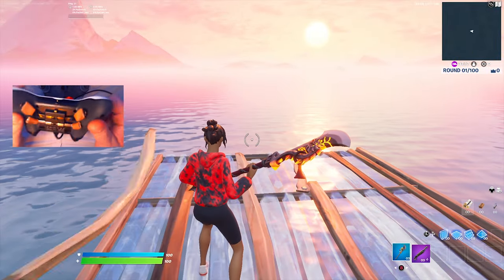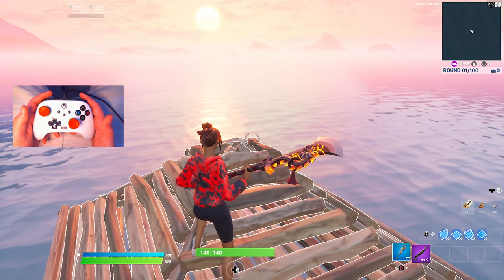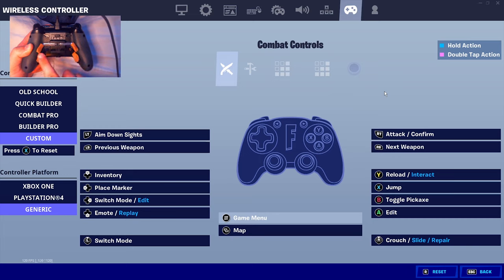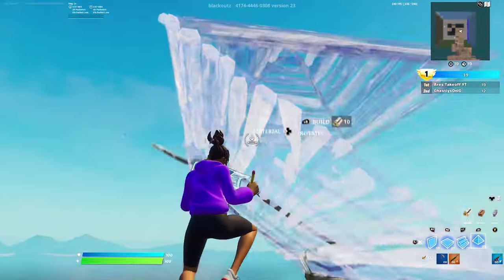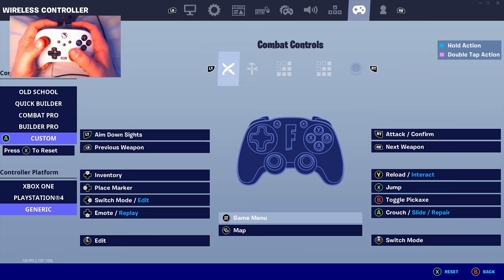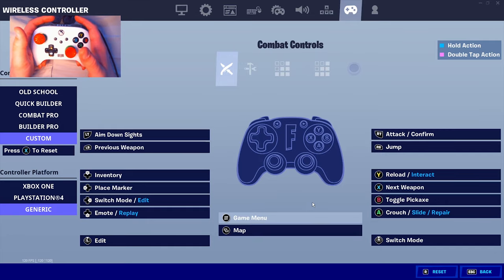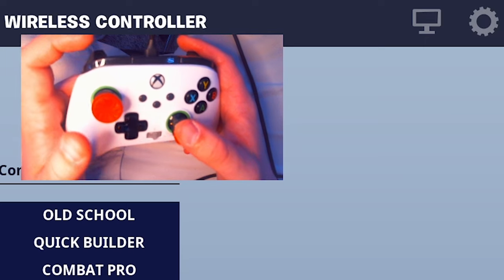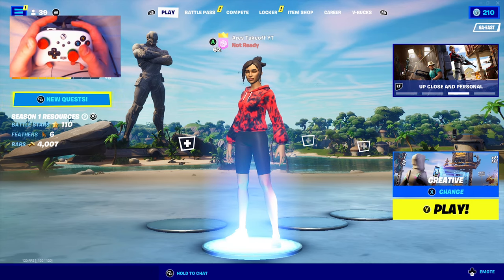The Best NON CLAW Binds for EVERY CONTROLLER in Fortnite! (PS5,Xbox,Power A,C40,2 Paddles,4 Paddles)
Use Code "Takeoff" In The Item Shop❤️🛒

 fortnite PS5 controller sensitivity pc, fortnite PS5 controller sensitivity settings, fortnite PS5 controller sensitivity , fortnite PS5 controller sensitivity guide, fortnite controller sensitivity chapter 3, fortnite controller sensitivity x and y,  building sensitivity, fortnite best controller sensitivity xbox series x, best  aiming sensitivity fortnite ps5 controller, fortnite ps5 controller, best edit sensitivity, dropz ps5, 120fps dropz, dropz ps5 settings, fortnite PlayStation 3, ps5 controller sensitivity, ps5 controller sensitivity fortnite deutsch, fortnite controller sensitivity explained, fortnite, ps5 controller edit mode sensitivity, fortnite elite ps5 controller sensitivity, xbox series x controller, sensitivity fortnite, ps5 controller sensitivity for fortnite, find perfect sensitivity, fortnite ps5 controller, good fortnite controller sensitivity, fortnite controller low sensitivity, fortnite playstation 5 controller sensitivity, controller targeting sensitivity fortnite meaning, controller sensitivity fortnite xbox series x, fortnite controller settings ps5 sensitivity, wireless ps5 controller sensitivity, fortnite ps5, controller sensitivity fortnite ps5 2020, fortnite wireless controller targeting sensitivity ps5, switch pro controller fortnite sensitivity, perfect ps5 controller sensitivity fortnite, best ps5 fortnite controller sensitivity settings chapter 3, controller scope sensitivity fortnite, what controller sensitivity fortnite streamers use, controller targeting sensitivity fortnite, the best ps5 controller sensitivity fortnite, fortnite update controller sensitivity, wireless ps5 controller sensitivity fortnite, what controller sensitivity fortnite, fortnite controller sensitivity xbox series x, best fortnite controller sensitivity xbox, ps5 controller, sensitivity fortnite season 4, my ps5 fortnite settings, ps5 fortnite, playstation 5 fortnite gameplay ,best ps5 player, ps5 fortnite gameplay, fortnite pro player,fortnite funny moments, fortnite ps5 live,fortnite update,fortnite new,fortnite funny,best console fortnite player, best fortnite players, top 10 fortnite players, fortnite best plays, underrated players, fortnite underrated player, chapter 3, In this video, I talk about about the best new settings for Fortnite Chapter 3. As I'm sure you all know, the FPS and overall look of the game has been really weird this season. The map is insanely purple, and due to bad FPS and frame drops everything feels delayed. Don't worry if you're experiencing these issues because everyone else is too. Luckily, I was able to gather the best brightness settings, video graphic quality options, and FPS Boost tricks and tips to help optimize your game in Chapter 3. These will include Nvidia graphic quality setting changes you can make to your brightness, contrast, and digital vibrancy, tips on which color blind modes to choose from the available colorblind options (deteuranope, protanope, and tritanope) and other tips and tricks for more frames on both console and PC. On top of that, I talked about the secret changes Epic made to the graphic quality options in chapter 3 as well as what rendering mode is the best between performance mode (high and low meshes), DirectX 11 (DX11) and DirectX 12 (DX12). I tried to include as many tricks to boost your FPS as I could for both console (PS4 and Xbox One) and PC, mobile and switch, but I obviously could not fit everything into one video (some systems don't have them either like performance mode on PC). Definitely check out some of my other ultimate settings guides and FPS Boost tutorials in order to get more FPS and reduce input lag (make your game run smoother). So, if you're looking for the best settings in Fortnite Chapter 3 to boost your FPS, advanced controller exploits, fix your games colors, and decided what to use with performance mode, then this video is definitely for you. On top of that, this video will show you tricks to boost your FPS, make your game look brighter, help you win more fights and get more wins in Fortnite Battle Royale Chapter 3